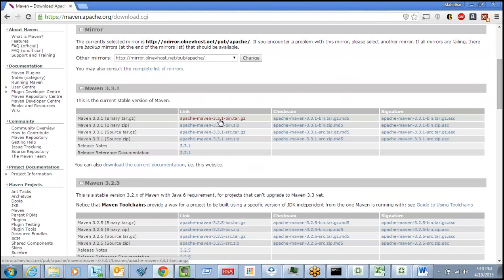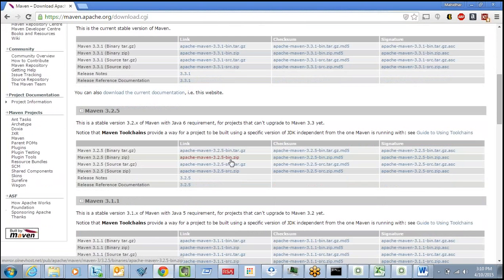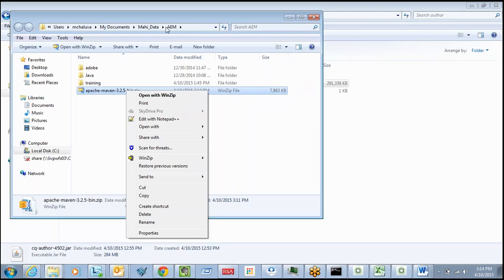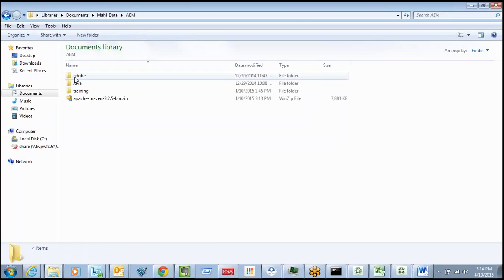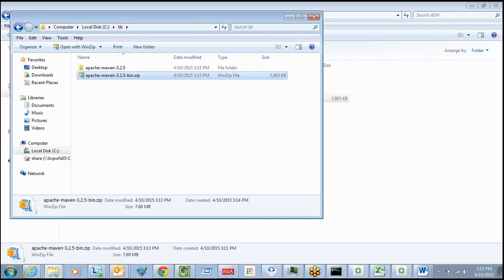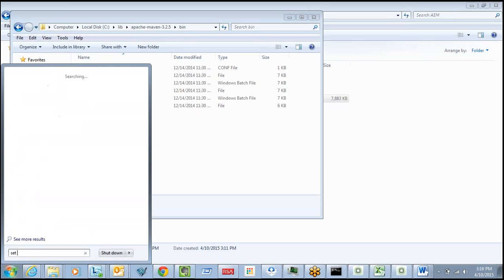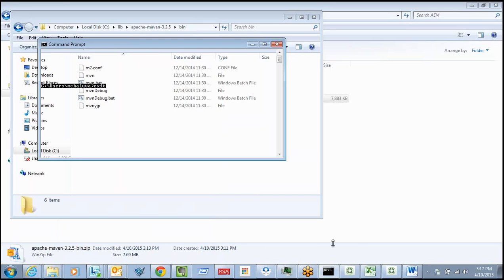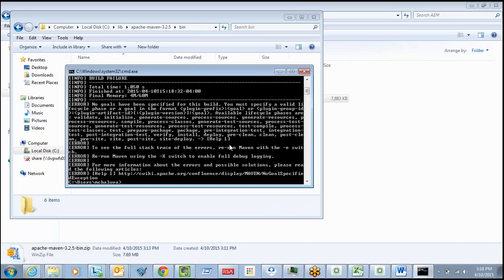Adobe Experience Manager (AEM) Training for Beginners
Are you starting your journey with Adobe Experience Manager (AEM)? This beginner-friendly training series is the perfect place to begin. Designed with step-by-step guidance, these videos will introduce you to the fundamentals of AEM and help you understand how to create, manage, and deliver digital content effectively.

In this training, you will:
✅ Learn the basics of AEM authoring and page creation
✅ Explore site structure, templates, and components
✅ Manage digital assets and content workflows
✅ Understand AEM’s core concepts such as CRXDE Lite, Sling, and OSGi
✅ Get hands-on with real-time examples and practical use cases

Whether you are a student, content author, web developer, or IT professional, this course will provide you with the right foundation to grow your skills. By the end of this training, you’ll have the knowledge to work confidently on AEM projects, create engaging digital experiences, and prepare for advanced AEM development concepts.

Start your learning journey today with Adobe Experience Manager (AEM) Training for Beginners and build the skills needed to advance your career in content management and digital experience platforms.